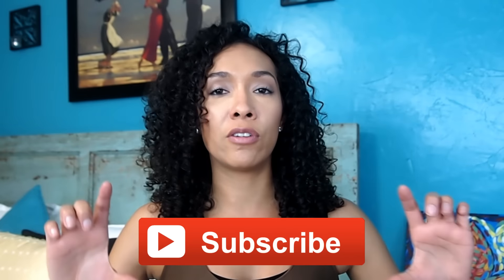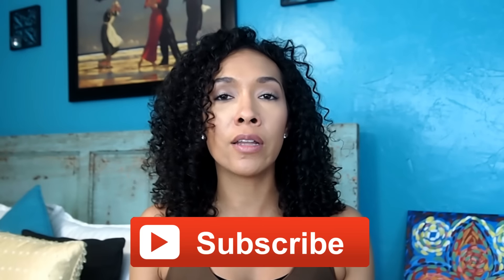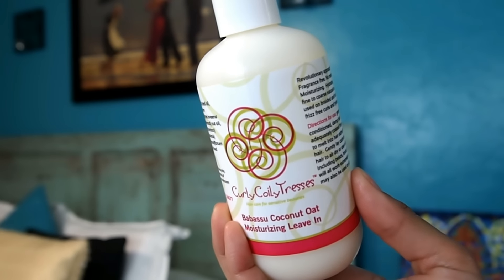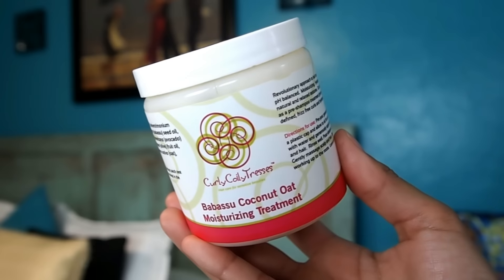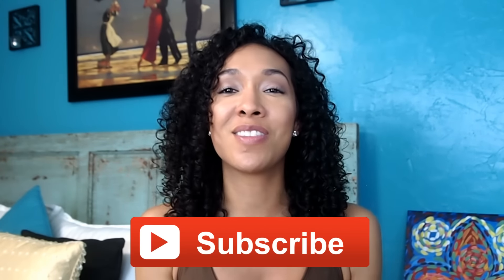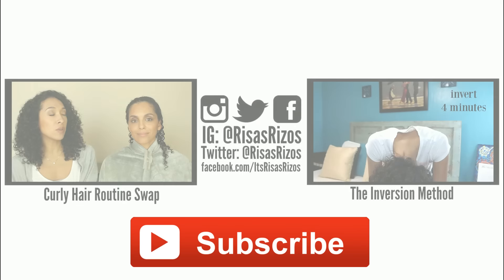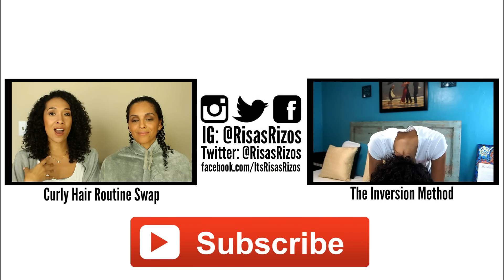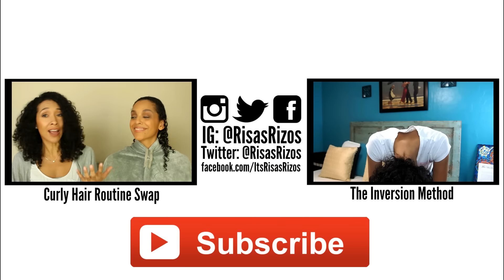CurlyCoilyTresses Product Review For Curly Hair | RisasRizos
This video is all about the CurlyCoilyTresses Line! Want to know more about the Babassu Coconut Oat Moisturizing Treatment and the Babassu Coconut Oat Moisturizing Leave In. If you've got dry curly hair or are looking for a simple wash routine for your natural curls, then check out this review! These products could be for you! Don't forget that I've got a more in depth review on my blog!

If you'd like more information on CurlyCoilyTresses or would like to purchase products mentioned in this video, visit their website!

More videos for Curly Hair!

I've got more articles on all things Curls, Beauty and Everything In Between:

Snapchat ♥ [RisasRizos]
Periscope: @RisasRizos